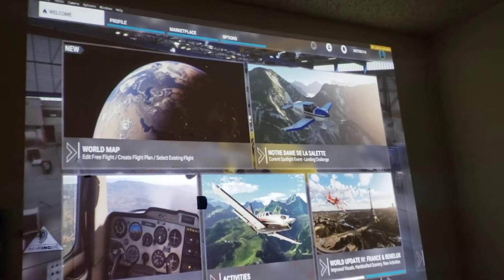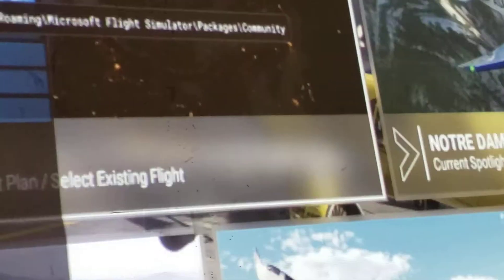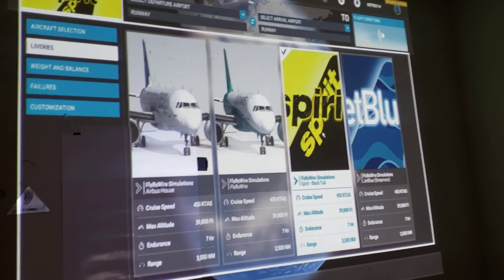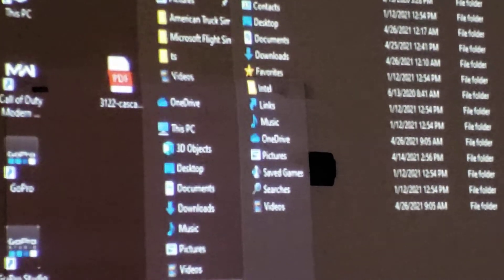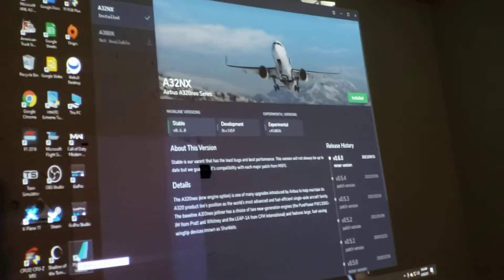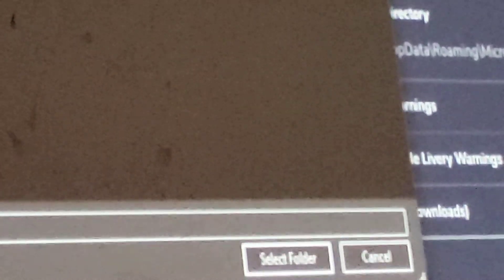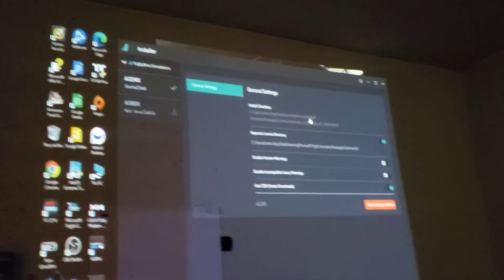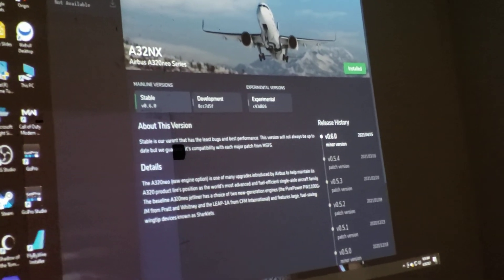STEAM MICROSOFT FLIGHT SIMULATOR 2020 COMMUNITY FOLDER FIX 4/26/2021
steam microsoft flight simulator 2020 community folder fix found liveries a320 airbus jetblue delta airlines